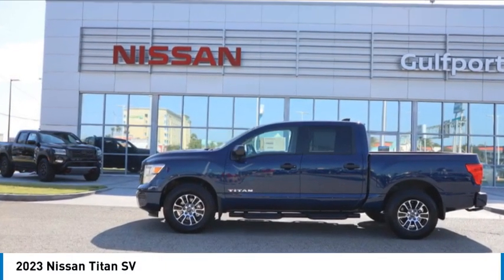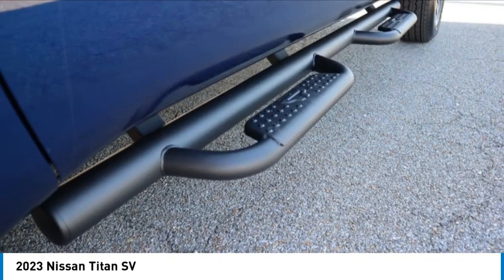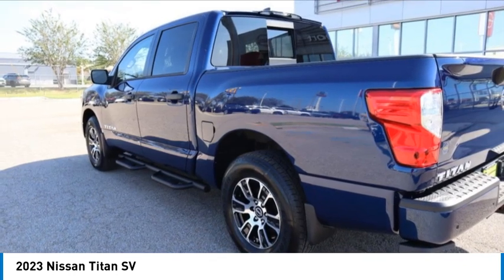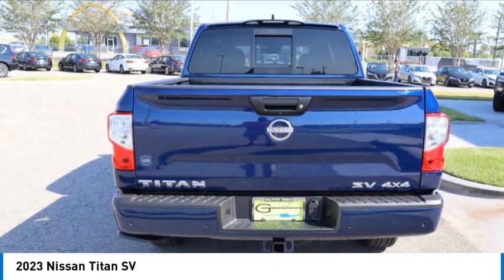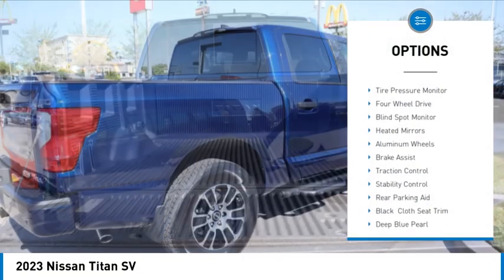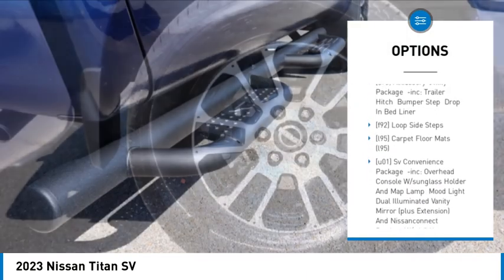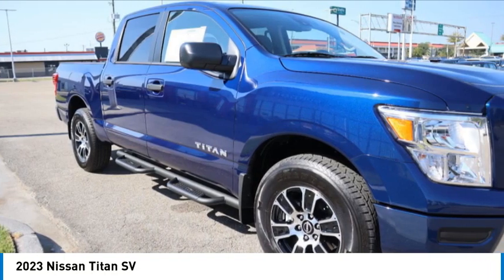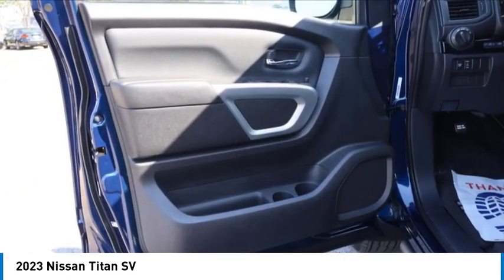2023 Nissan Titan 125773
2023 Nissan Titan SV

Gulfport Nissan
9480 HIGHWAY 49

Looking for the right crew cab pickup? Today could be your lucky day. this 2023 Nissan Titan could be yours.